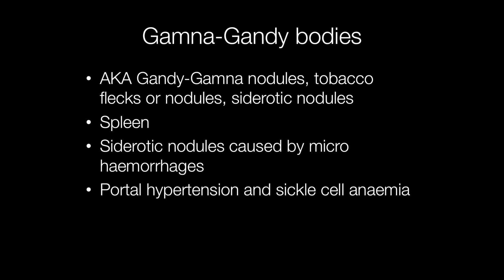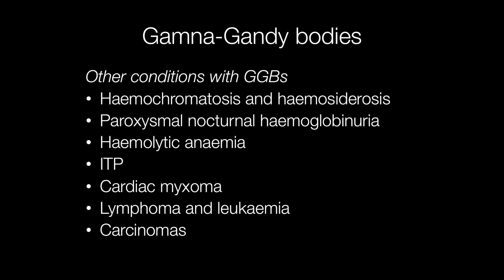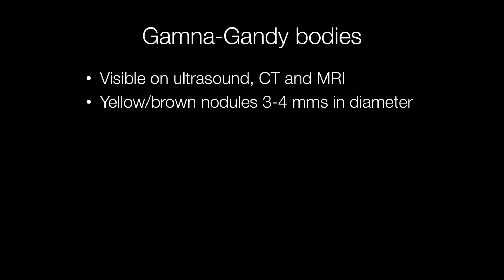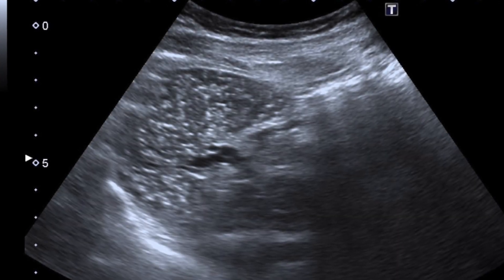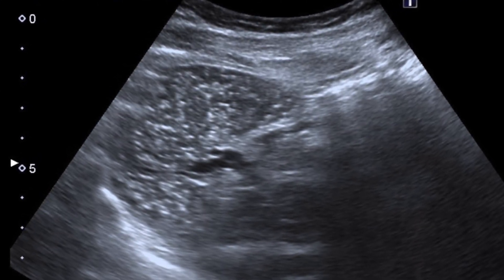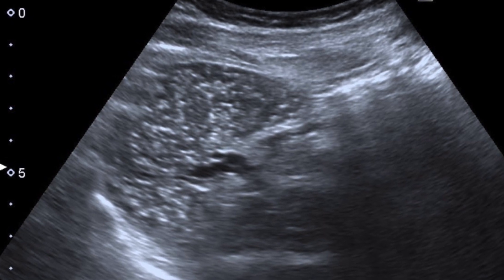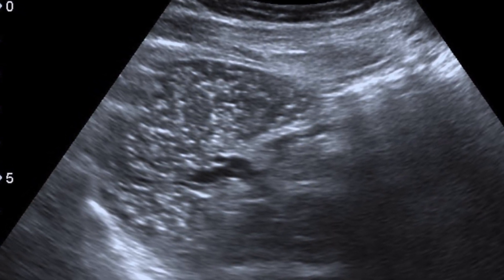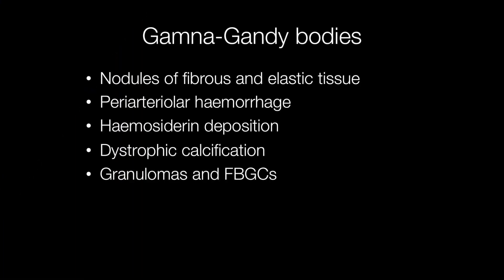What are Gamna-Gandy Bodies? - Pathology mini tutorials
Gamna-Gandy bodies are also known as Gandy-Gamna nodules, siderotic nodules, GGBs, tobacco flecks and tobacco nodules. They are most frequently caused by portal hypertension and sickle cell anaemia.
0:00 Intro
0:10 What are Gamna-Gandy bodies and where do they occur?
0:33 Mechanism of formation of Gamna-Gandy bodies
1:04 Other conditions causing Gamna-Gandy bodies
1:40 Gross features of Gamna-Gandy bodies
1:58 Ultrasound scan of spleen containing Gamna-Gandy bodies
2:15 Histological features of Gamna-Gandy bodies
3:21 Perls stain of haemosiderin in Gamna-Gandy body